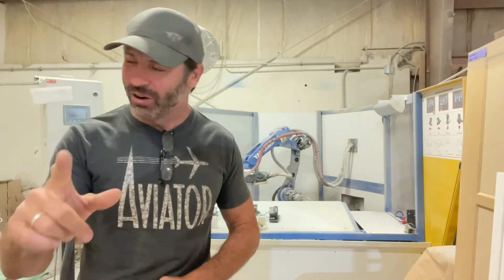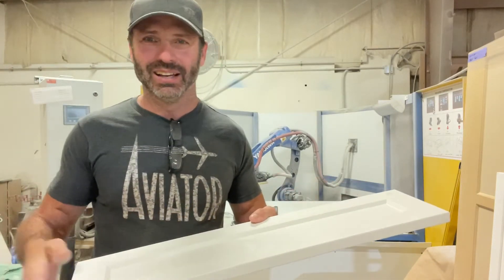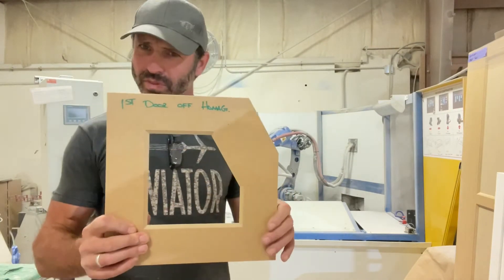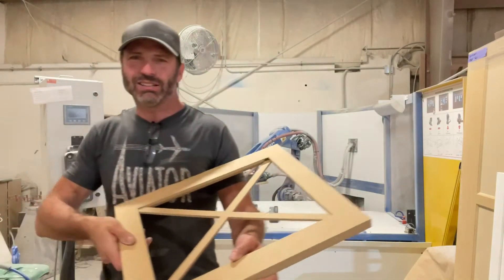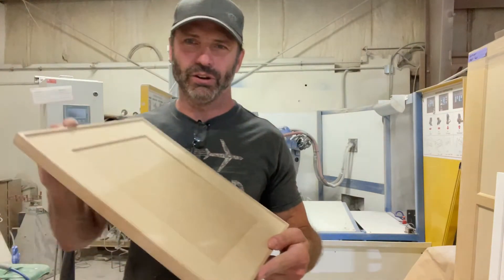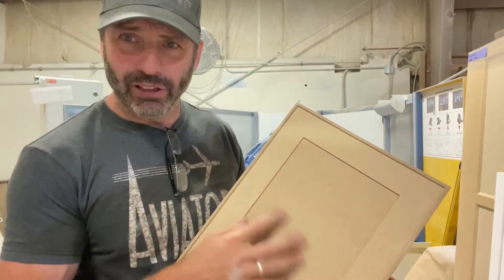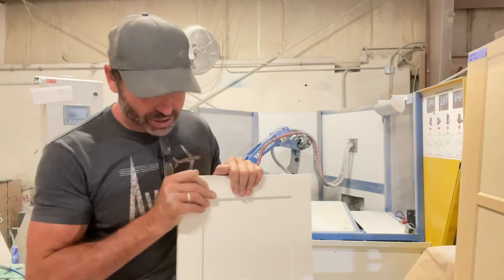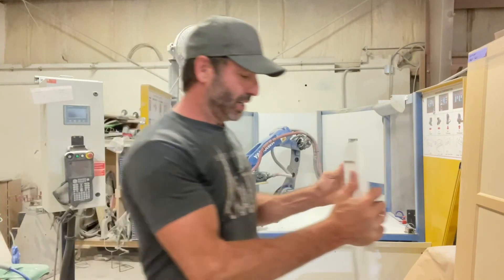What CAN’T Cosmo the worlds best sanding robot do.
This video shows some of the limitations that Cosmo has￼